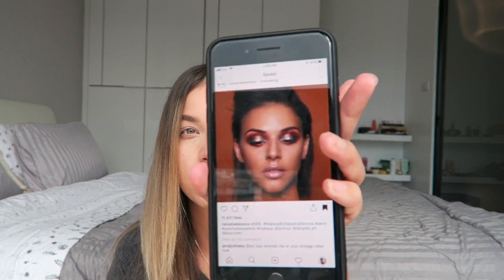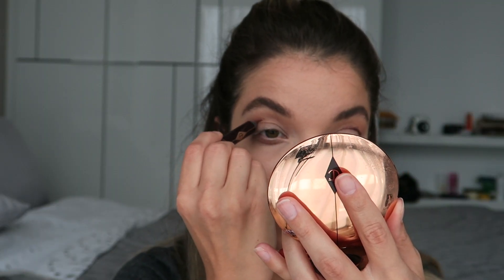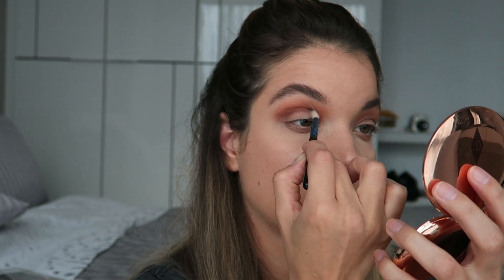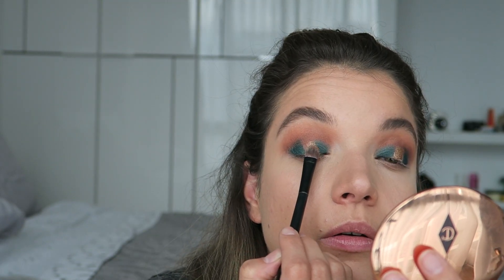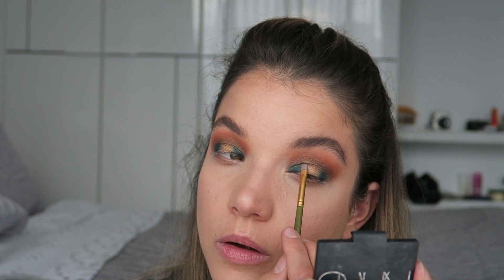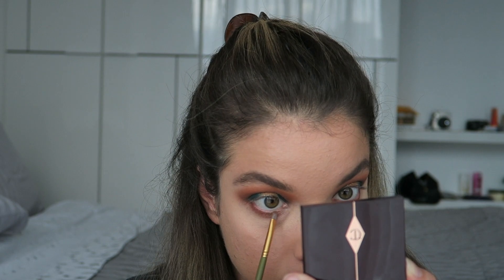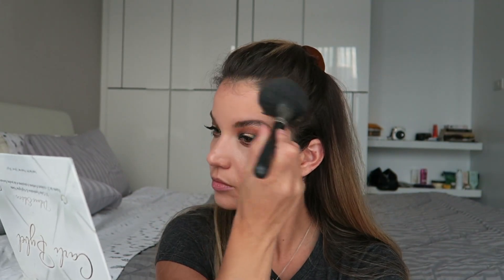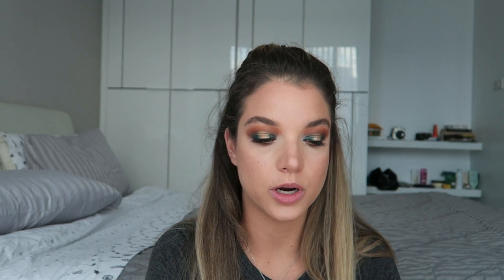NATASHA DENONA INSPIRED BLUE AND GOLD MAKEUP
Hey! Welcome back or welcome! I’ve been wanting to re-create this look for ages now and I finally decided to do it. I LOVE Natasha Denona products. The eyeshadow palette that I do have from her would have been great for this look but her shadows are SO delicate they break just from living in my palette drawer at home so I didn’t want to risk bringing them to Thailand with me. Instead I used what I had and I’m happy with how things turned out. Don’t forget to subscribe to this channel for more content, the next video I have coming down the line will be a day in the life vlog from Chiang Mai that you wont want to miss!

I film my videos with this camera

Hungry? Get $5 off your first order on Uber Eats with my code: eats-x6fu0